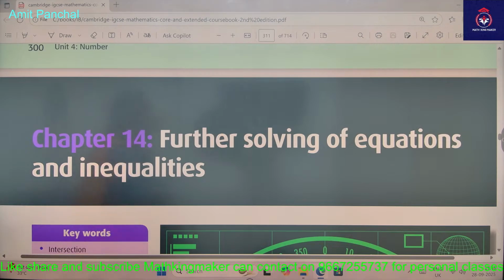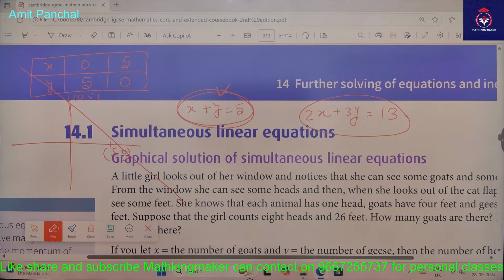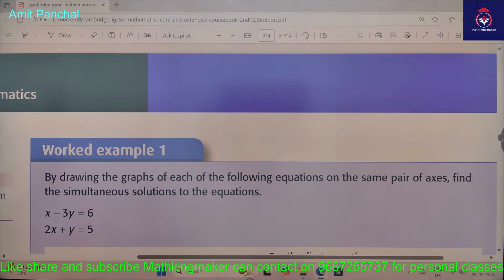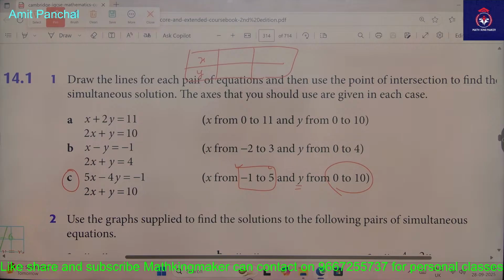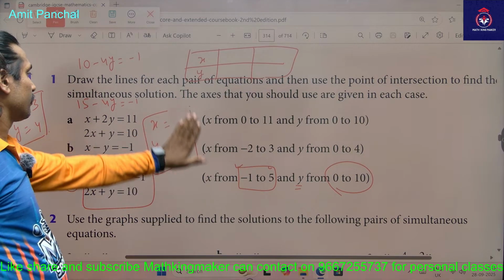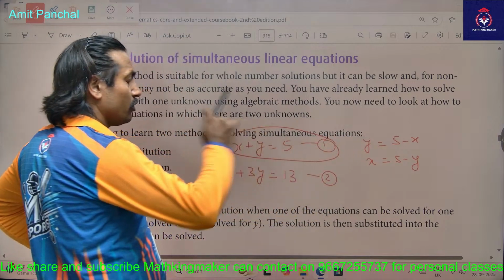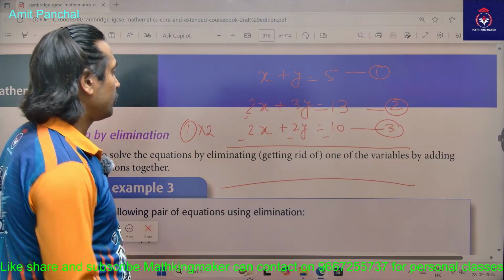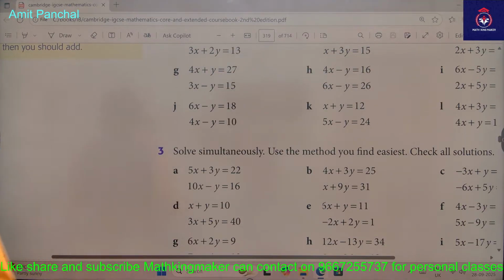solving of equations and inequalities Cambridge IGCSE Mathematics core and extended